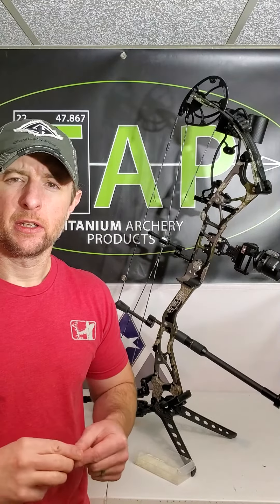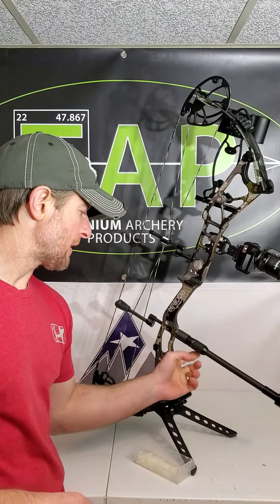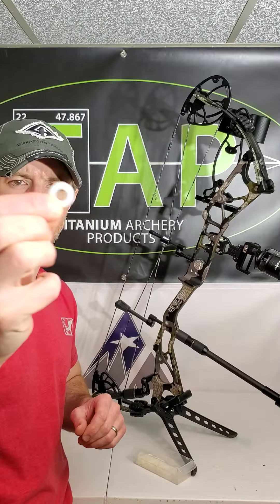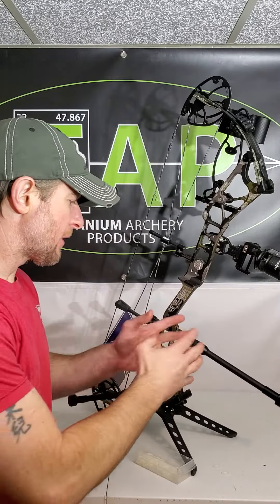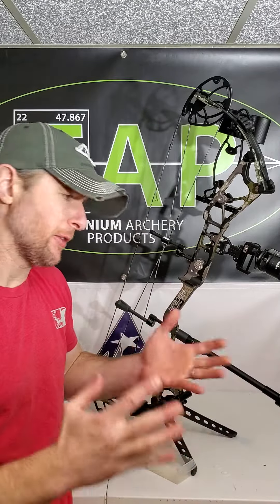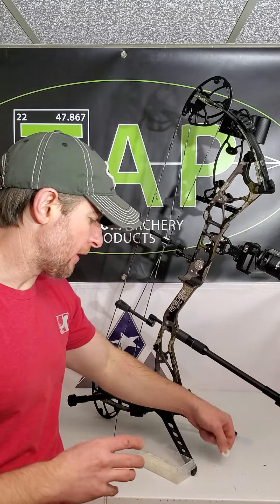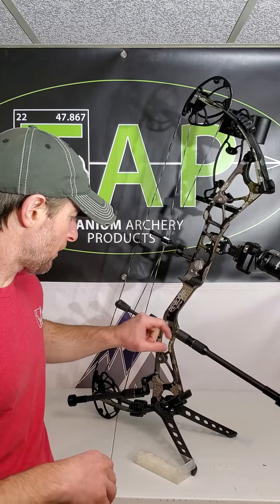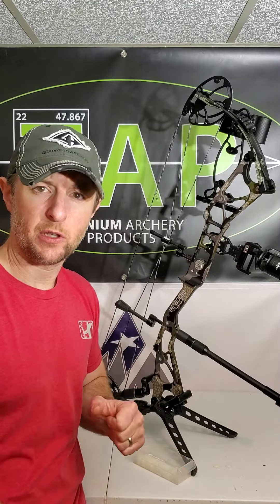TECH TIP: Nylon washers can help to provide a very tight hold between Stabilizer and QD.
In some cases it's helpful to use rigid Nylon washers. When placed between the Stabilizer and the QD they promote a very tight grip that will not easily loosen.

This style of washer is available in nearly any local hardware store.

Sam Shaffer - Owner
Philippians 4:6-7

Titaniumarcheryproducts.com
Instagram.com/tap.archery
Facebook.com/TitaniumArcheryProducts